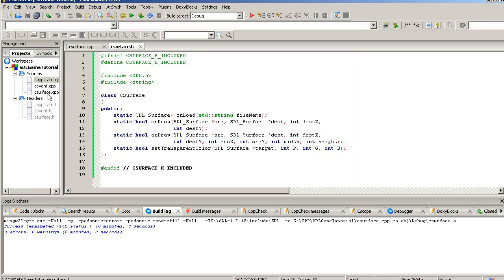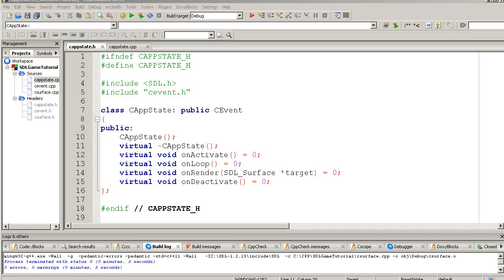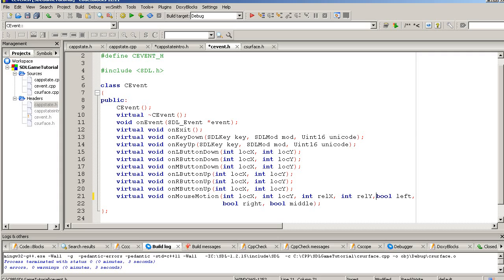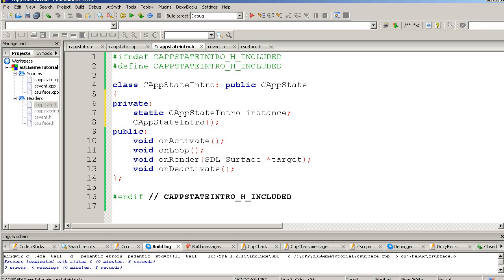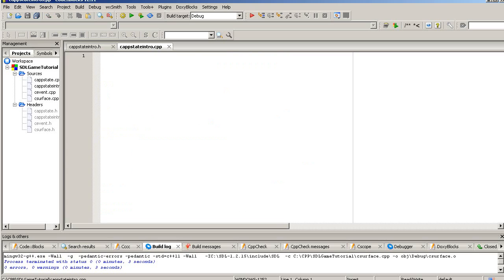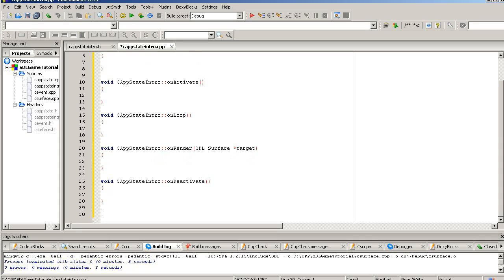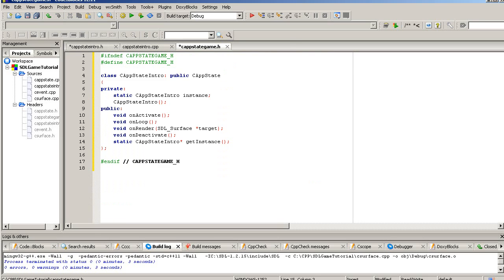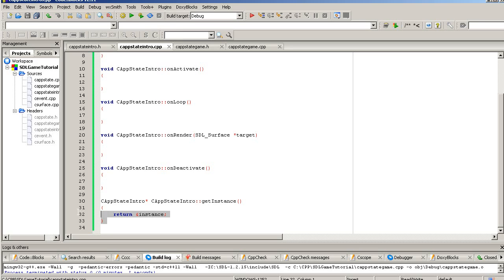SDL Game Programming Tutorial Part 6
Creation of App State classes.